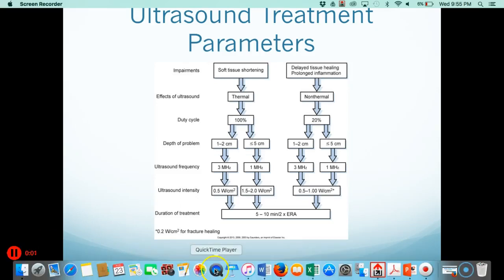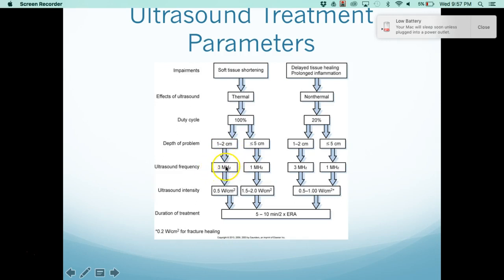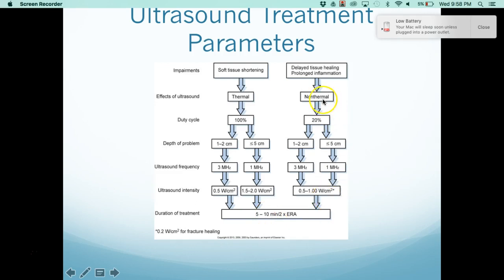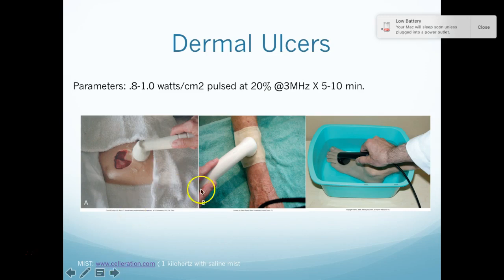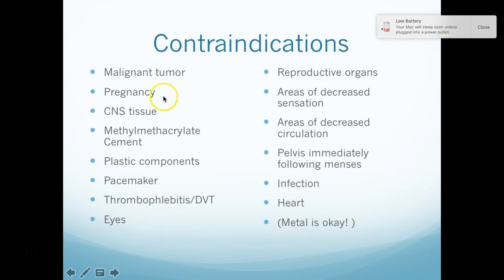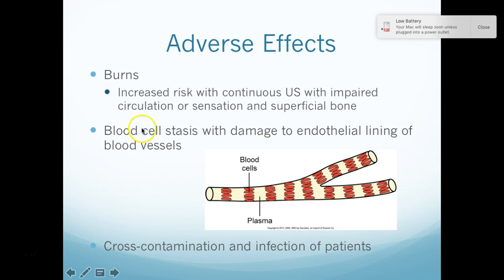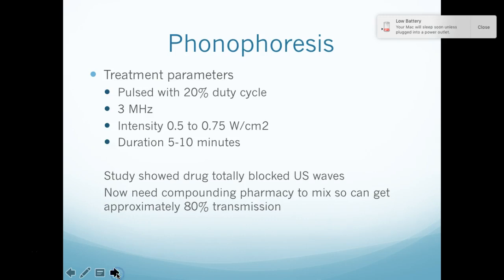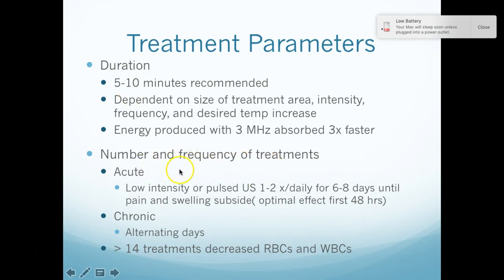Ultrasound Part 4